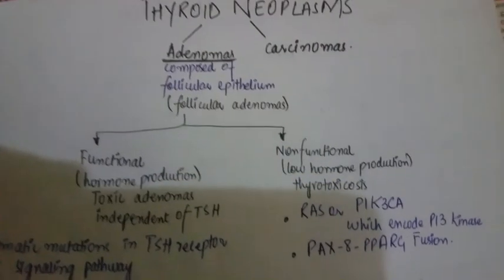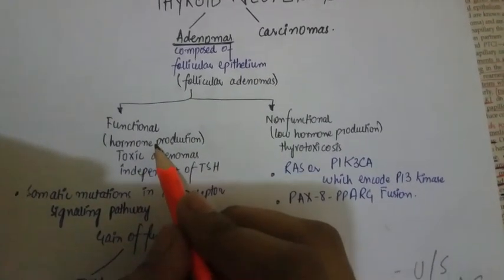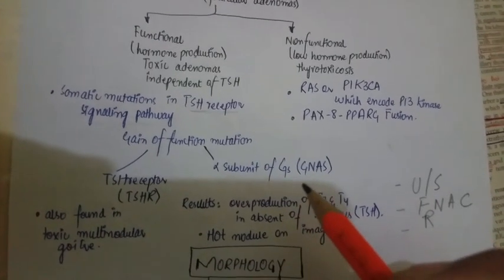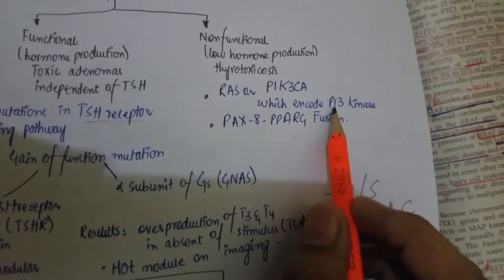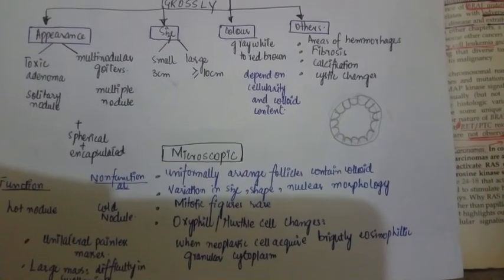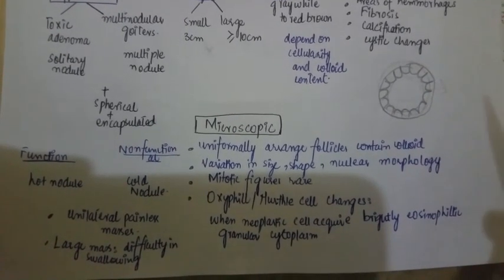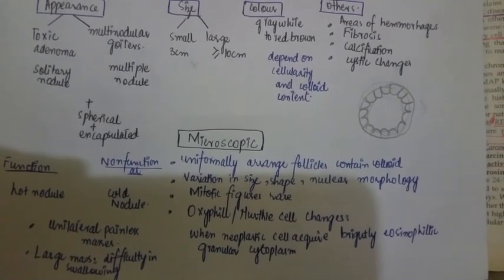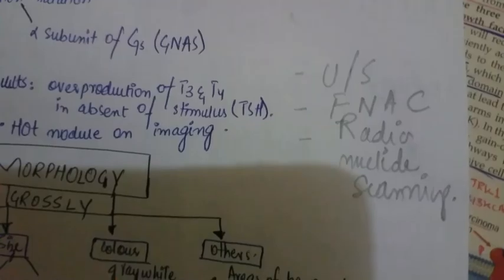Thyroid adenoma types, morphology, pathogenesis, clinical features, diagnosis and treatment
Upcoming videos will be related to thyroid carcinoma